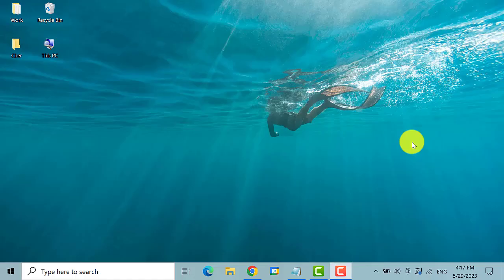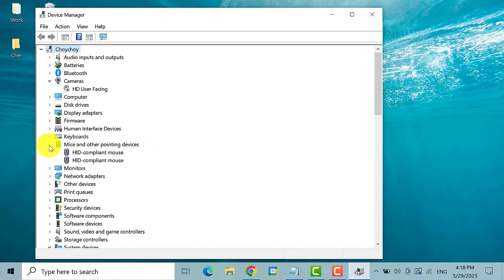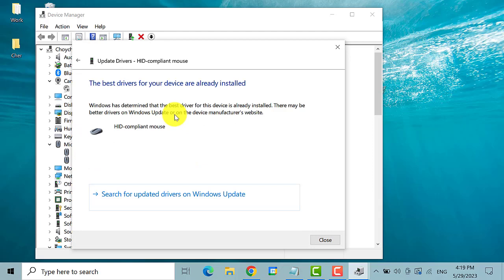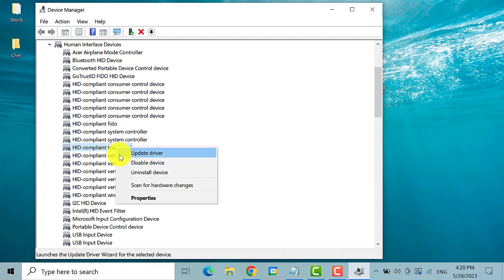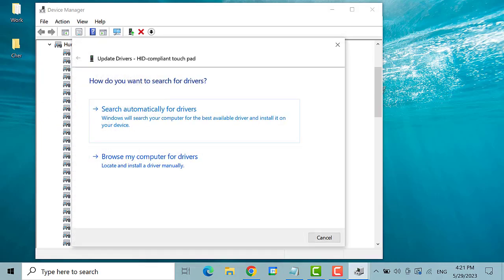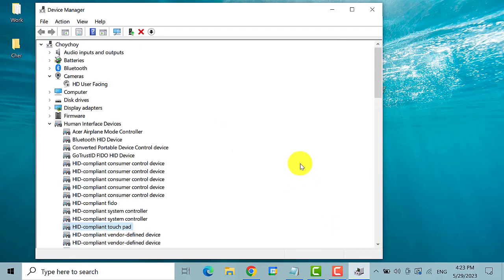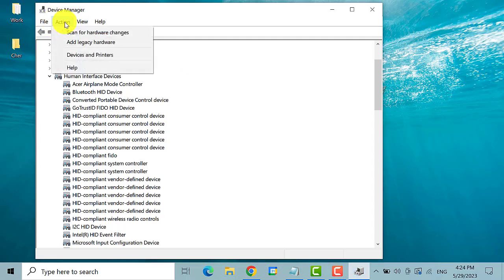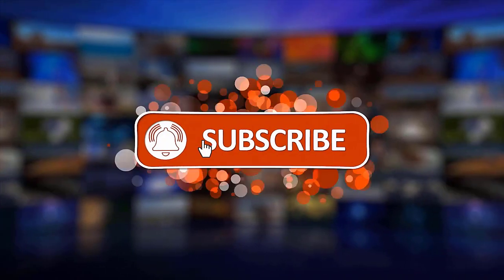How To Fix Touchpad Not Working On Windows 10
Is your touchpad not working on Windows 10? If so, this video can help you.

In this video, we'll teach you how to fix Touchpad Not Working on windows 10. Our easy-to-follow tutorial will provide you with effective solutions and troubleshooting tips to resolve the issue.

00:00 -Introduction

00:16 -Open Device Manager